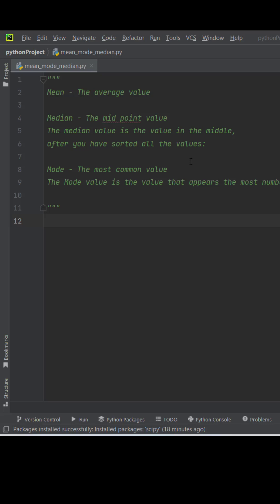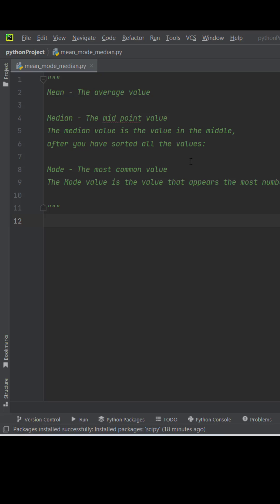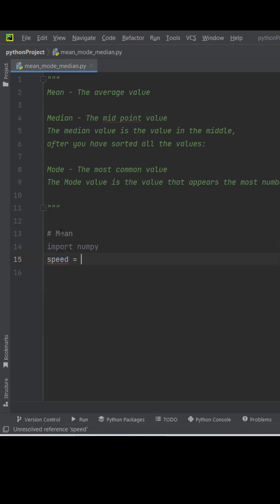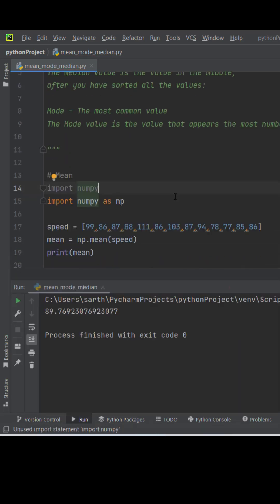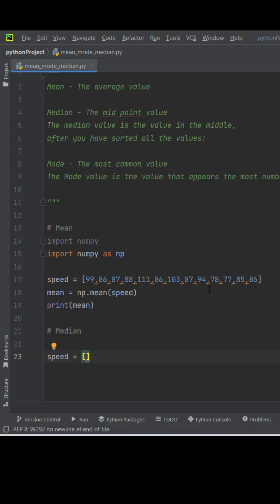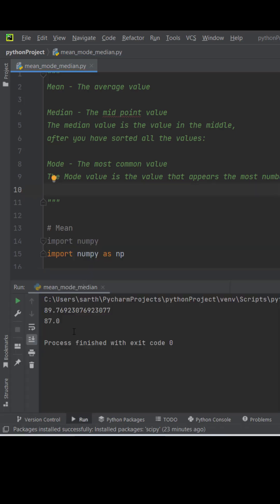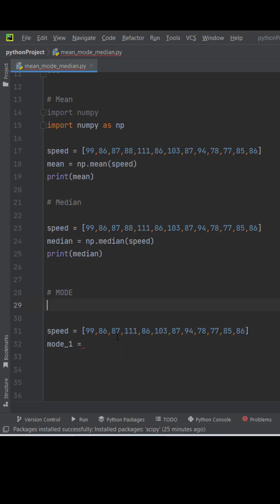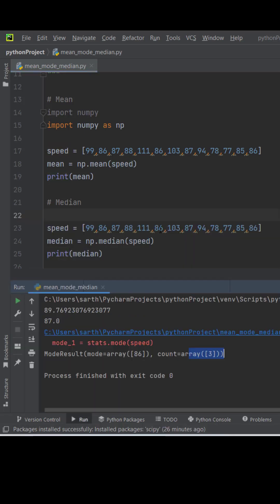Mean, Median & Mode using Numpy